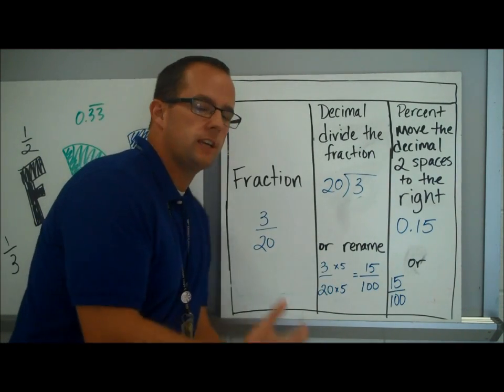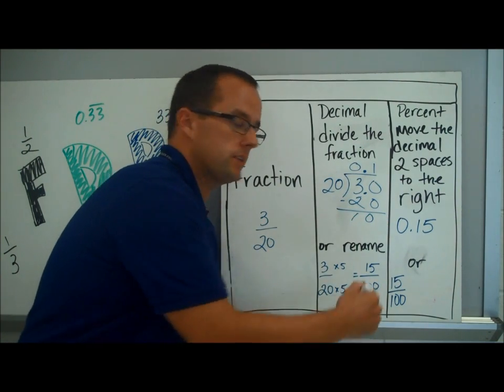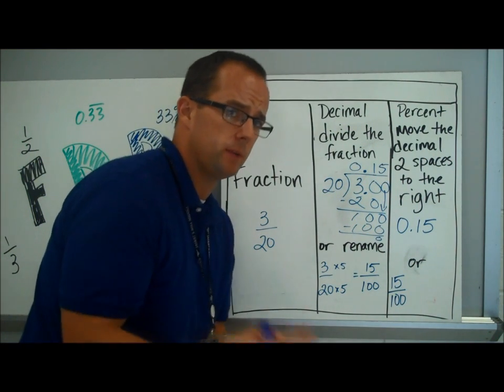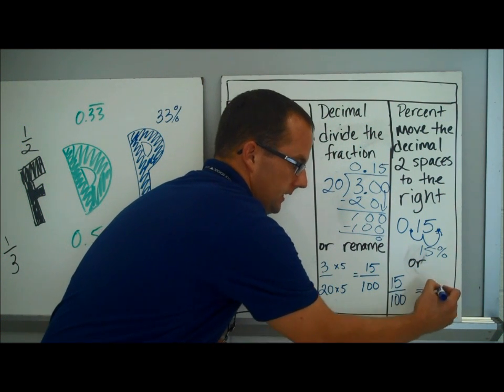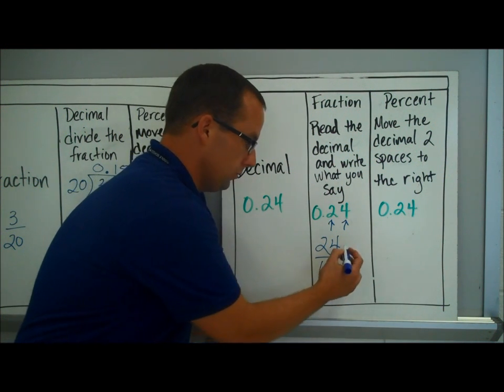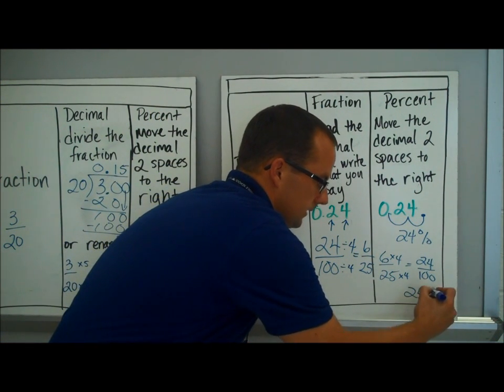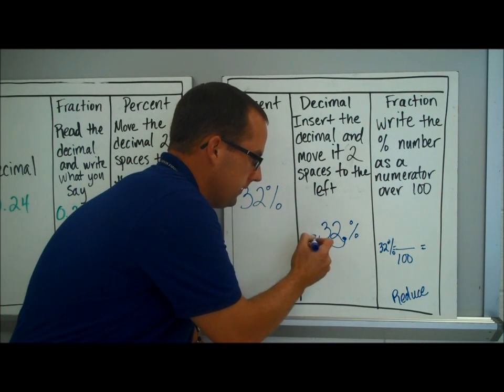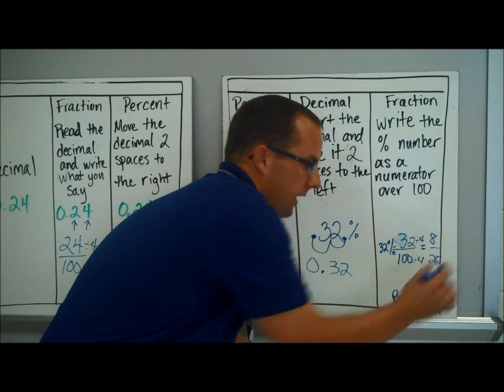FDP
The first of many exciting videos for 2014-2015 school year!